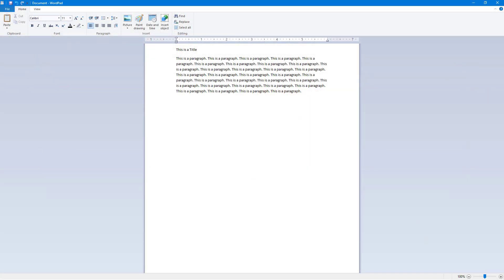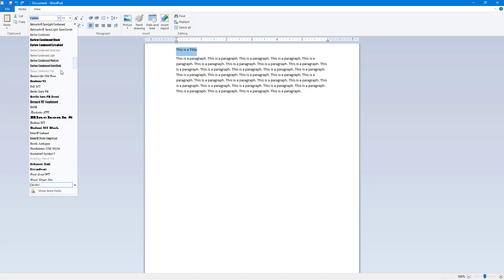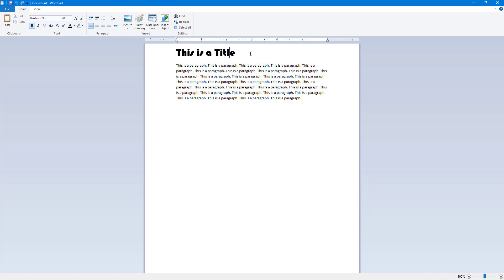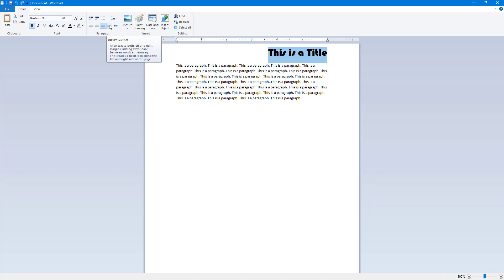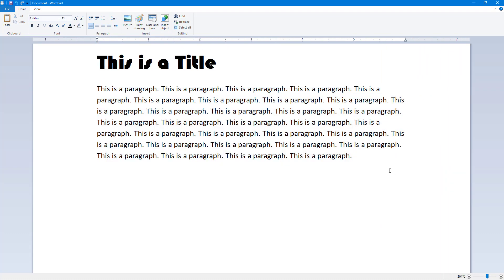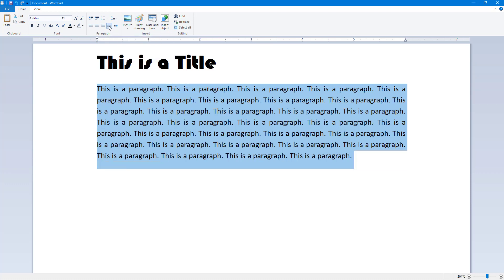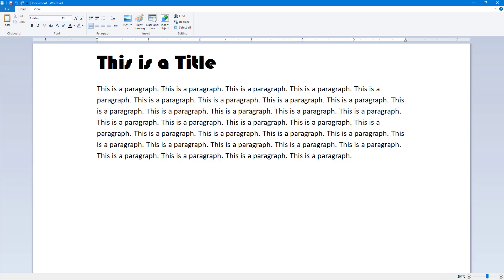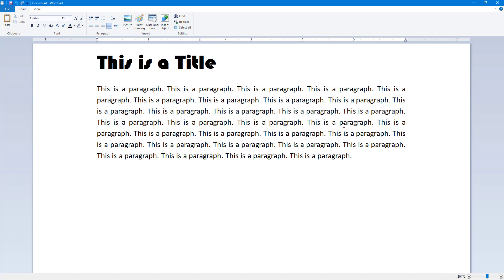WordPad - Tutorial 11 - Text Alignment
In this tutorial, we will be discussing about Text Alignment in WordPad